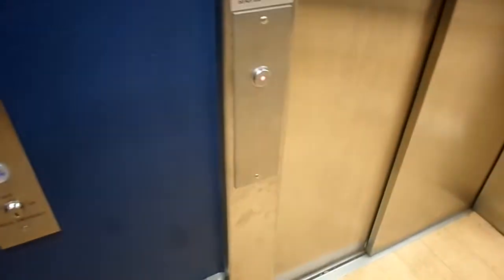Schindler 330A HT Elevators at Marshalls (Fenway) in Boston, MA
Riding the elevators at Marshalls near Fenway Park. These are a couple of newer style Schindler HTs. These are hospital-sized (5000 lbs), have stainless steel walls, and overall just scream typical Schindler.